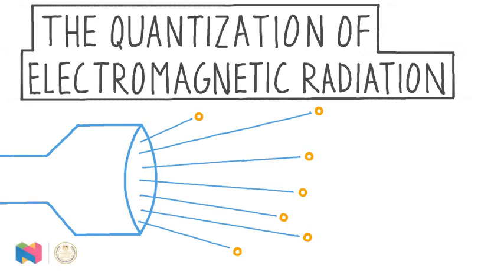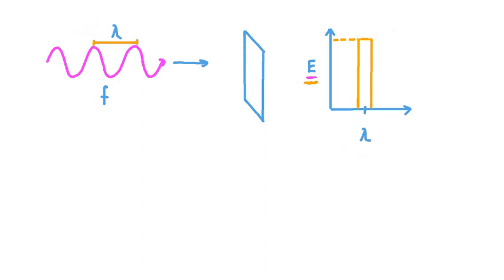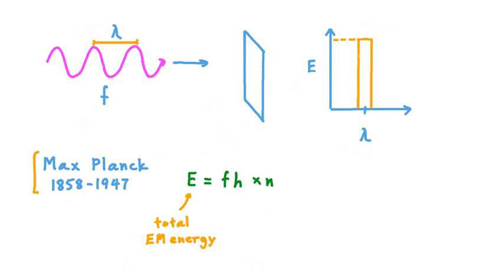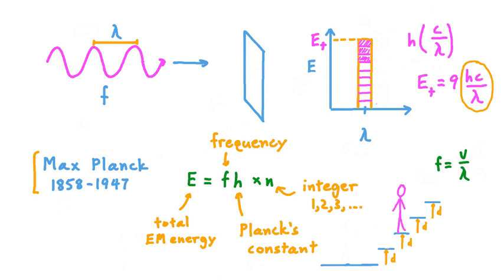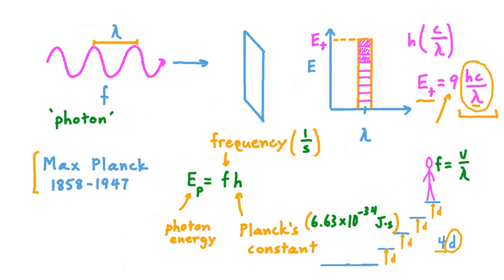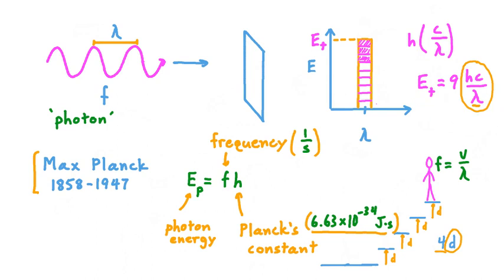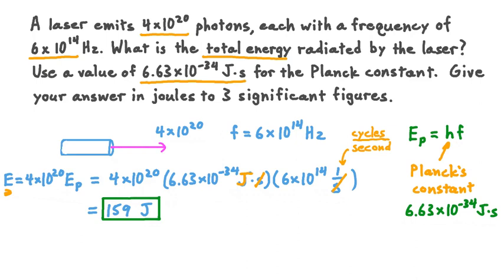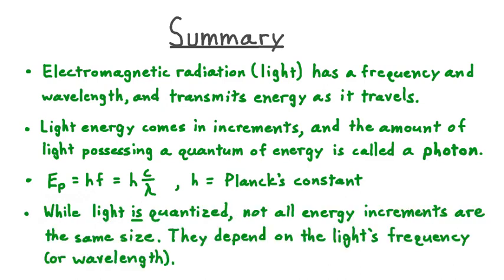37 The Quantization of Electromagnetic Radiation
خطه للثانوية العامة